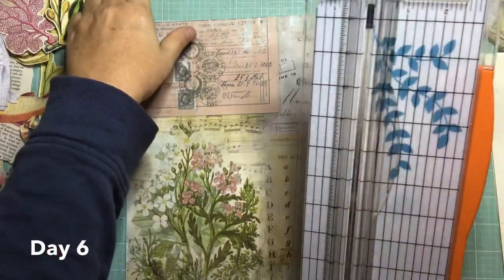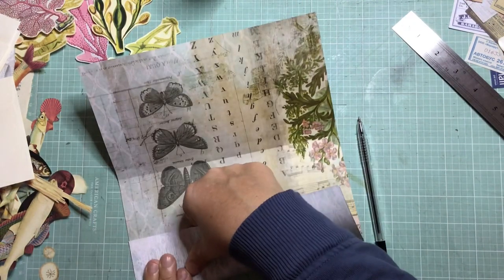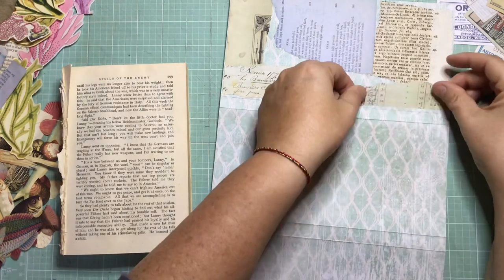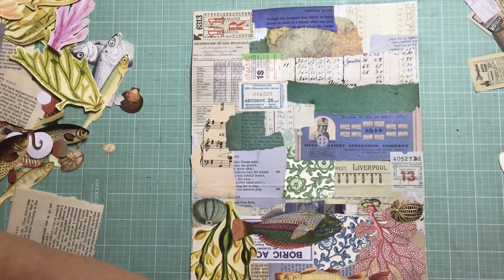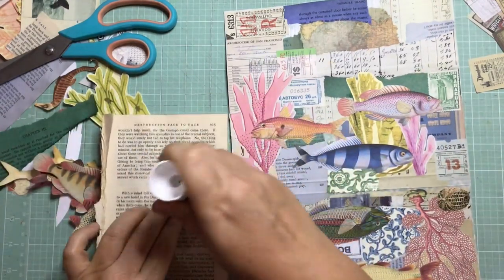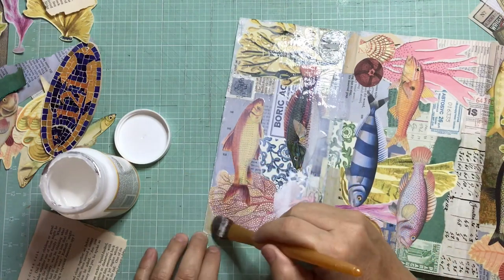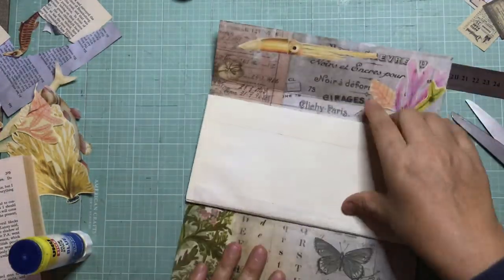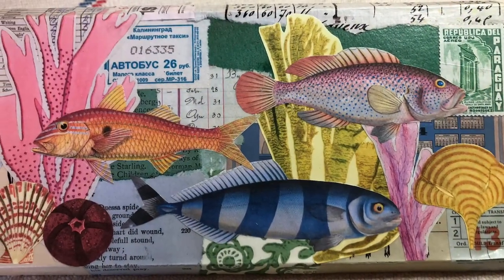Day 6 of the 100 Day Project: Oceans and the Great Barrier Reef. Expandable pocket folder.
This is my project based on the inspiration of the Ocean and the Great Barrier Reef.

An expandable pocket folder inspired by:
1. Mo’s Addiction- @mo_saddiction on Instagram
2. Lynette- @lynette.papercrafts on Instagram